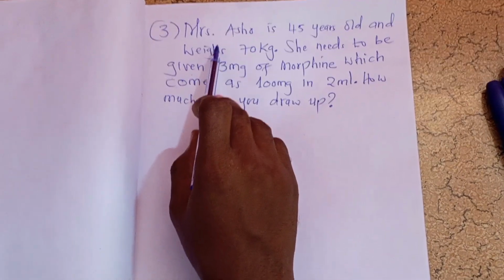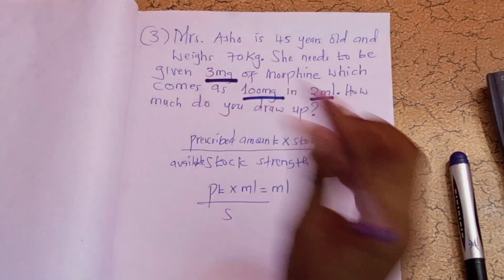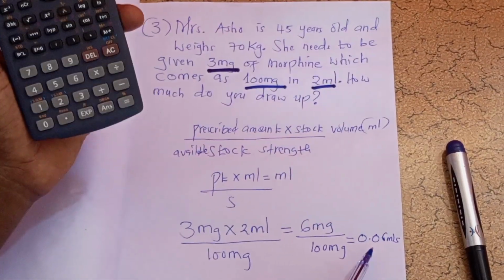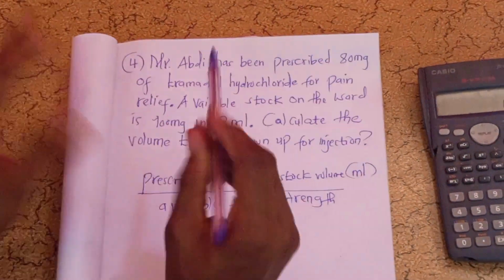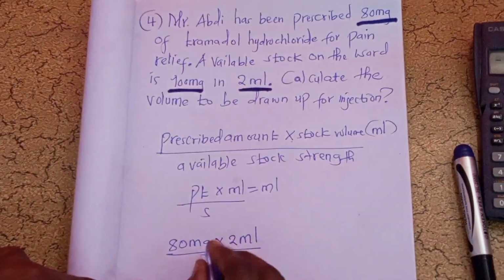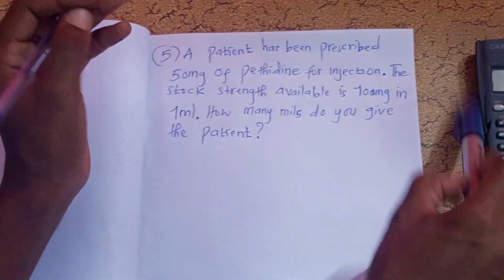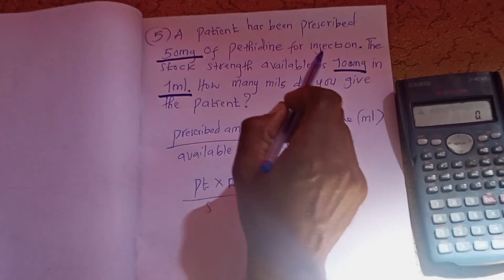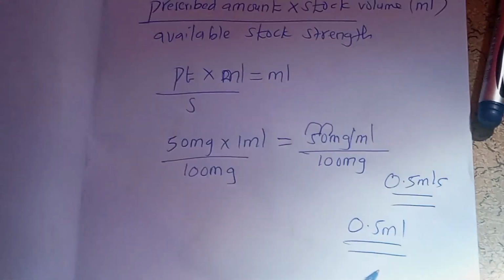How to calculate volumes for injections